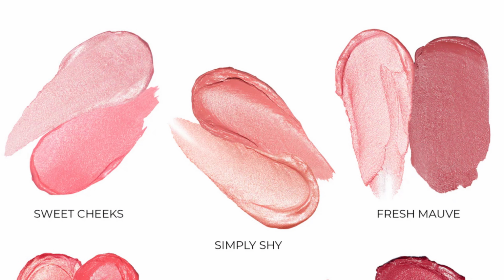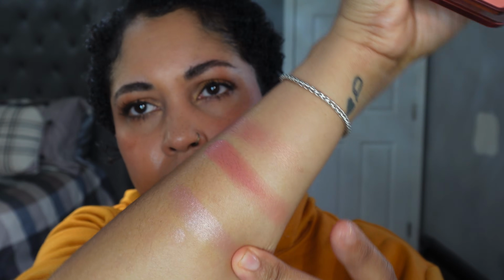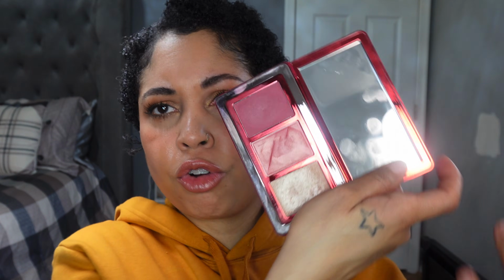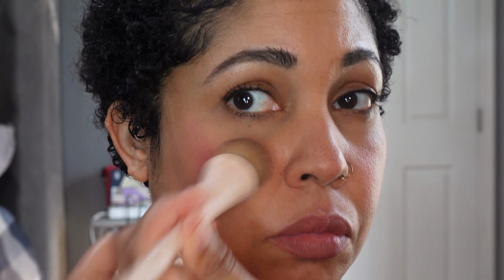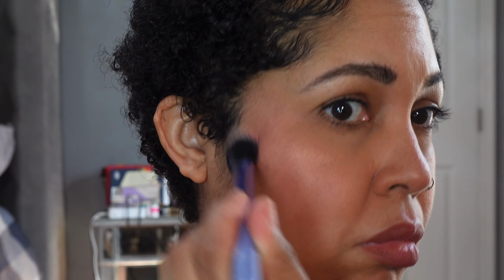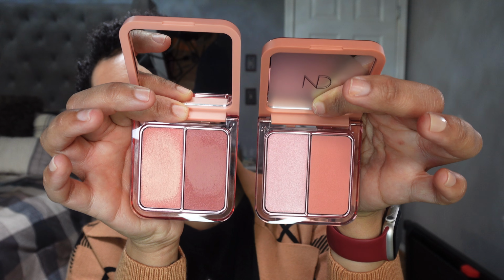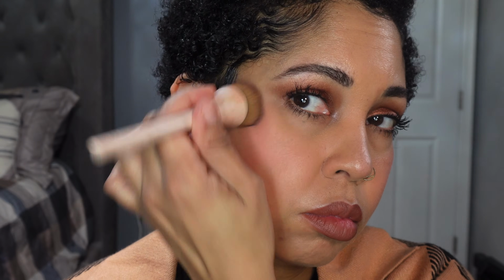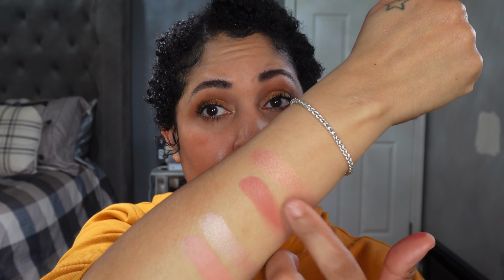Is Natasha Denona’s Hy-Blush WORTH IT?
Hey friends! Today, I am playing with the new Natasha Denona Hy Blush! Did I need another cream blush? Of course not! Let's see how these perform and whether they are worth the $42 price point! Let me know your thoughts! Did you purchase any? Thanks for hanging out with me!

Natasha Denona Hy-Blush $42
Codes

Code: CARAMIA320